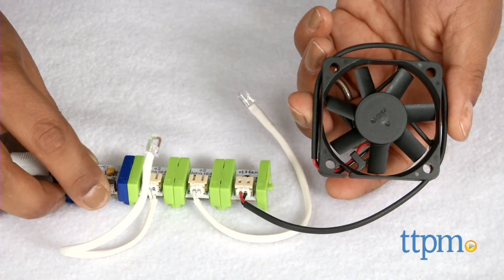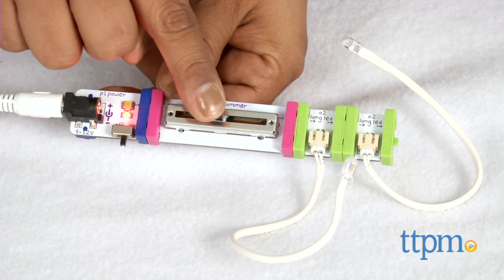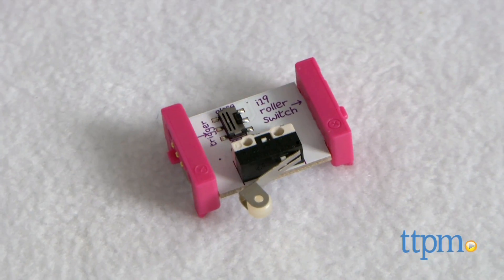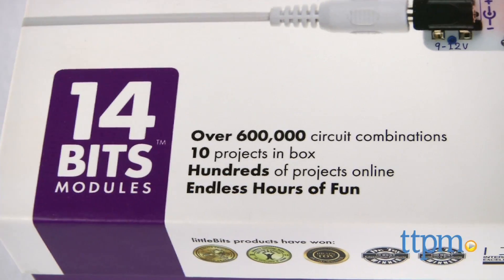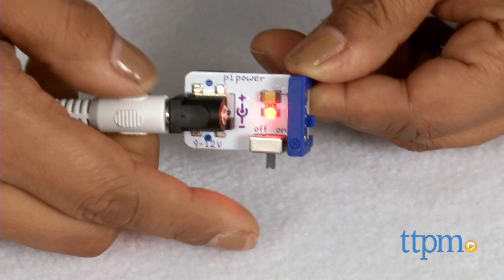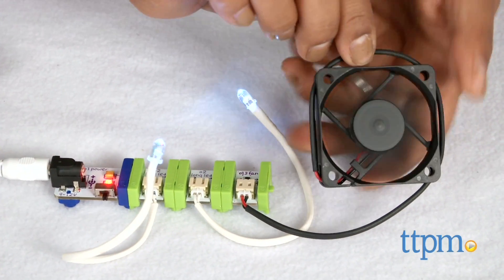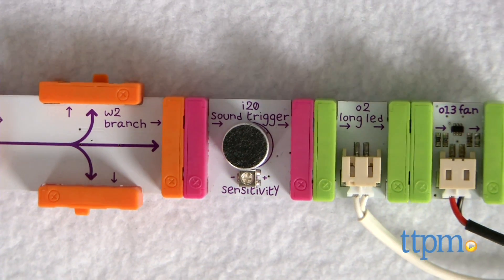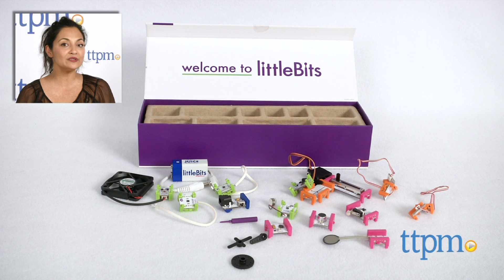littleBits Premium Kit from littleBits Electronics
littleBits Premium Kit is a 14-piece circuitry kit that makes fans, lights, flashlights, dimmers, and much more. For full review and shopping info

Product Info:
The littleBits Premium Kit is a 14-piece electronics kit that includes all sorts of circuits to create flashlights, fans, bubble makers, and so much more. These colorful bits are easily labeled and the bright neon colors are attractive giving kids and adults a creative angle on building lots of fun projects, The 14 bits include one fan, one slide dimmer, one roller switch, one branch, two long leds, one power switch, one pulse, one vibration motor, two wires, one pressure sensor, one servo, one sound trigger, a screwdriver, a booklet, a battery and cable, and more. Create thousands of projects with all the pieces here. This is how it works--it's basic circuitry training that reinforces the order of where the pieces line up in order to get results. Start with the battery and cable, attach that to the power switch and then go from there. Make a light, a fan, a dimmer, or whatever comes to mind.